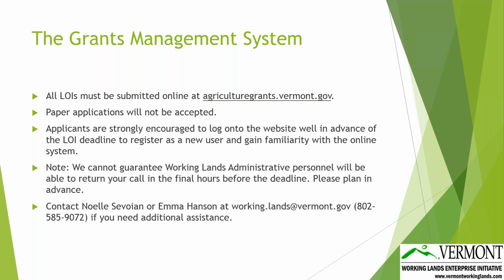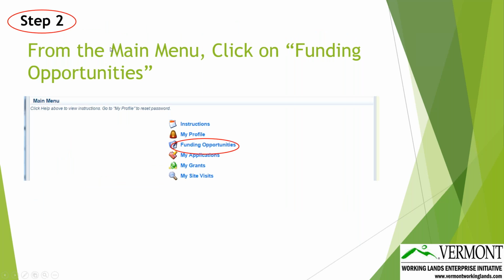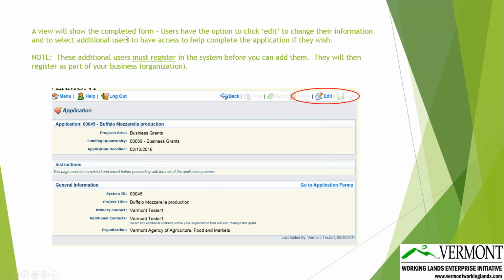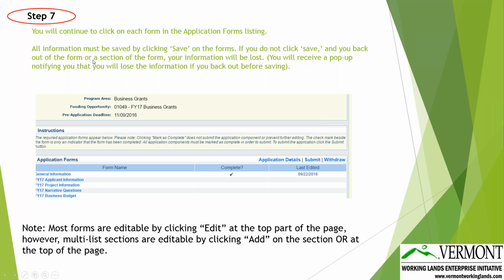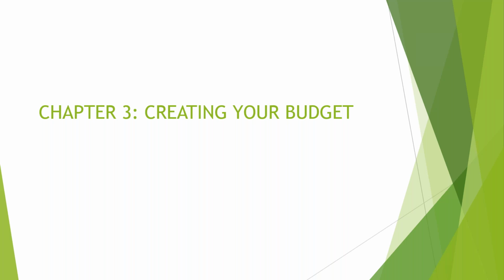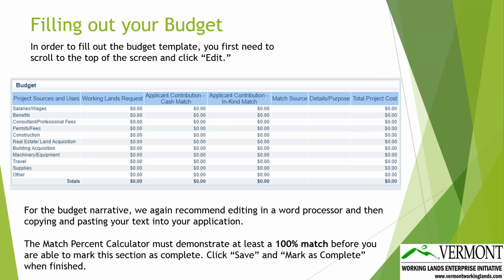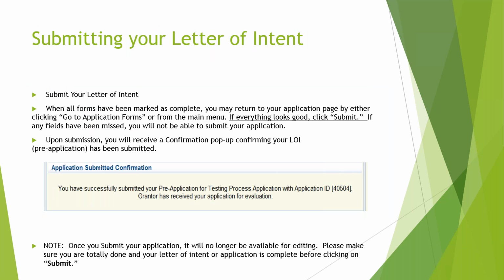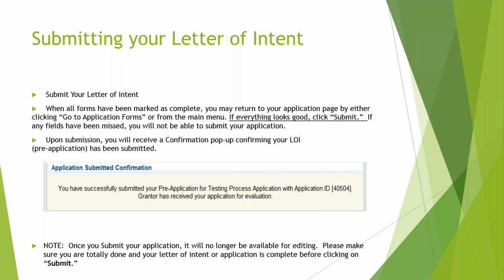Working Lands Informational Session - Chapter 2 and 3